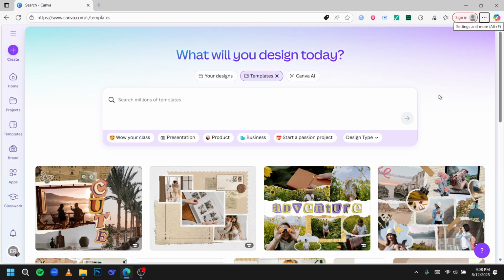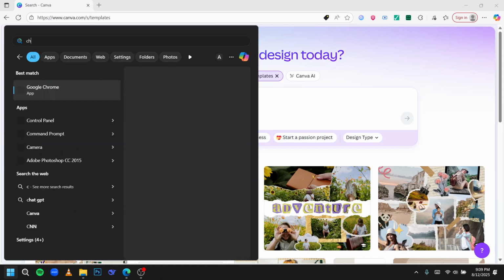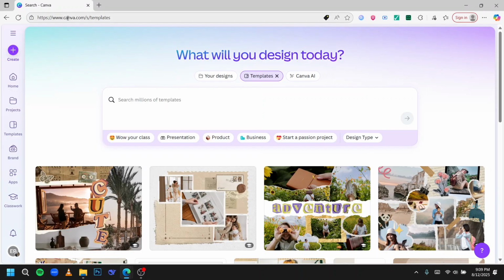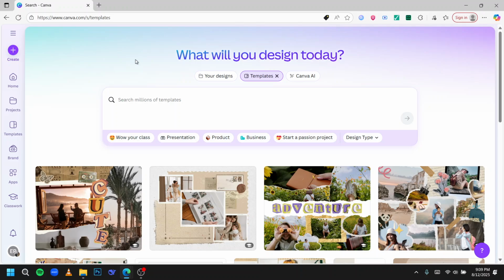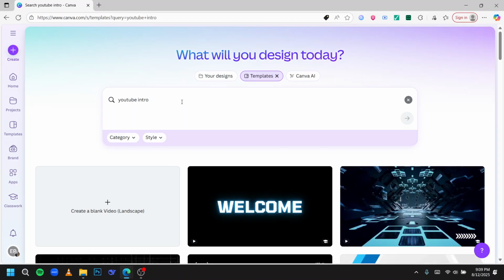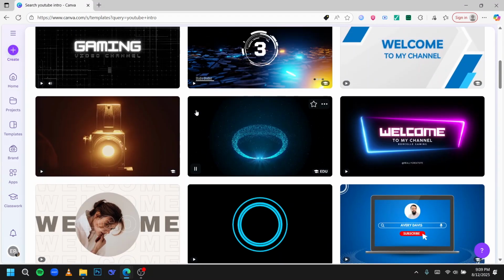How to Design a Youtube Intro on Canva Full 2025 Guide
In this video, how to design a YouTube intro on Canva is explained step by step. You’ll learn how to create professional, engaging, and customized intros that make your channel stand out. This full 2025 guide covers choosing the right templates, adding animations, text, music, and branding to give your videos a polished and unique look. Perfect for beginners and creators who want to grow their YouTube channel!